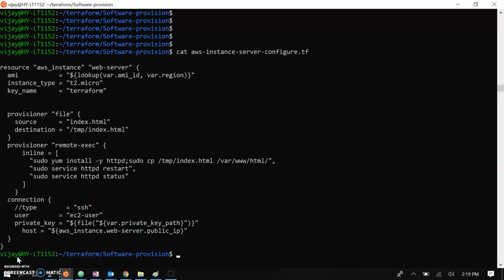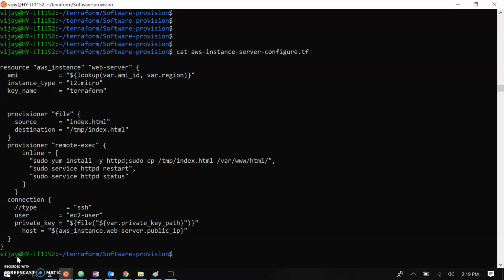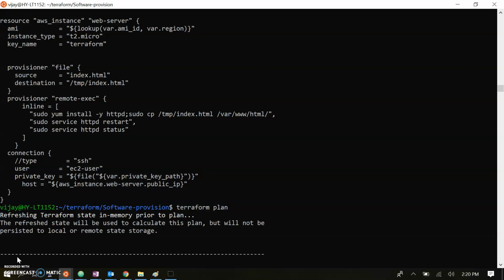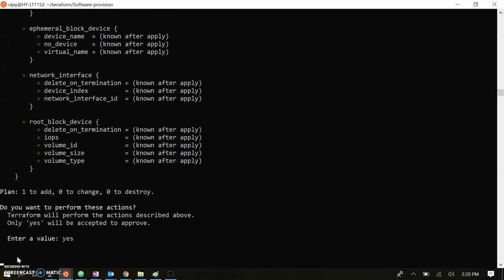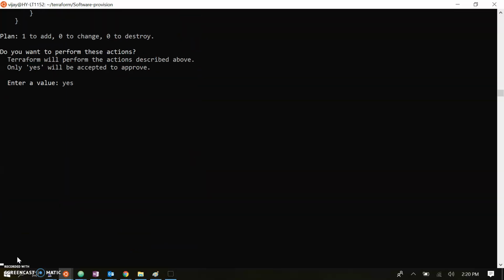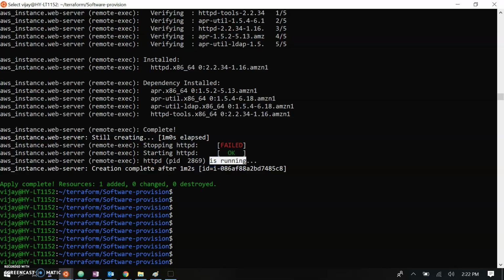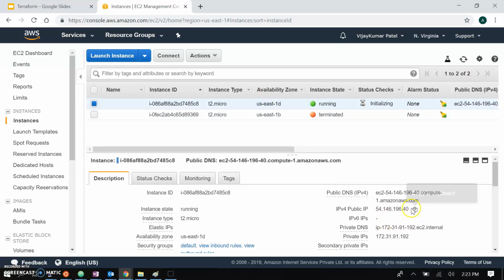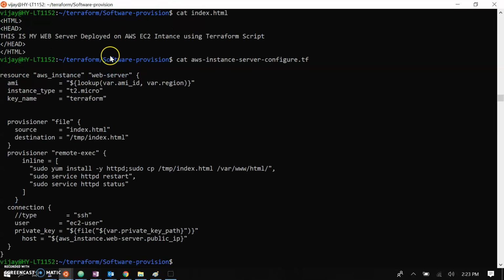#13 Terraform software provisioning | terraform provisioner | PART 2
Provisioners are used for executing scripts or shell commands on a local or remote machine as part of resource creation/deletion. They are similar to “EC2 instance user data” scripts that only run once on the creation and if it fails terraform marks it tainted.